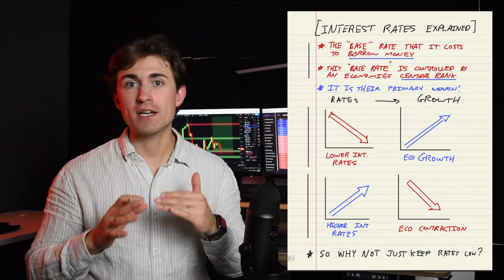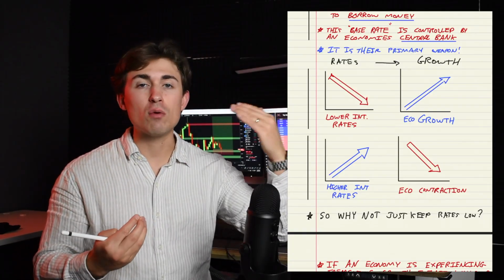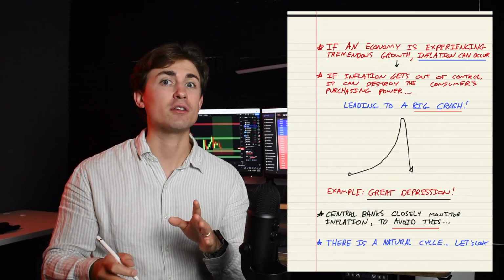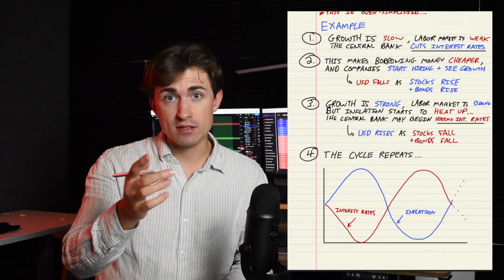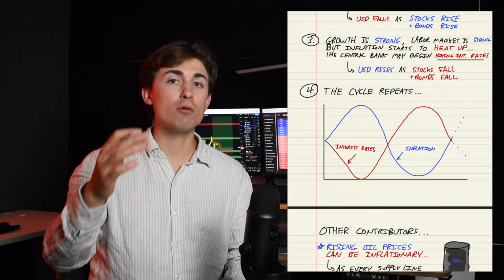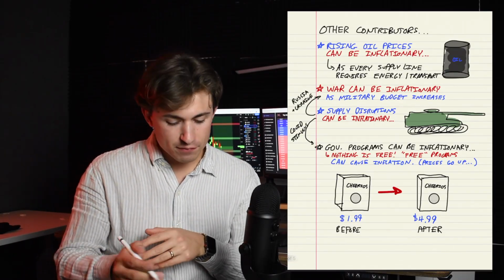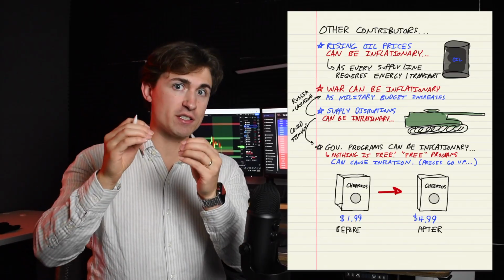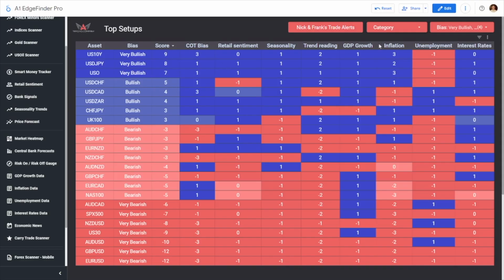How to Trade Interest Rate Data like a PRO: Interest Rates EXPLAINED!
0:00 - Intro
0:46 - What are Interest Rates?
4:26 - Interest Rates Examples
10:54 - Other Contributors
17:15 - How I Use Interest Rates